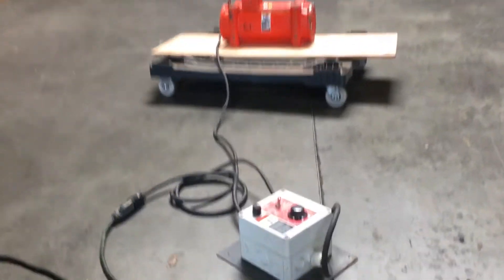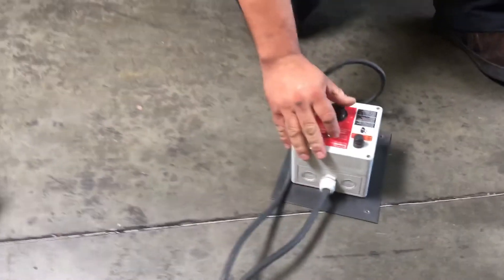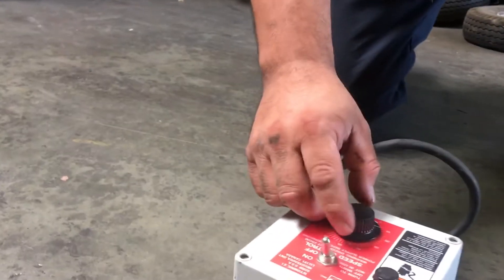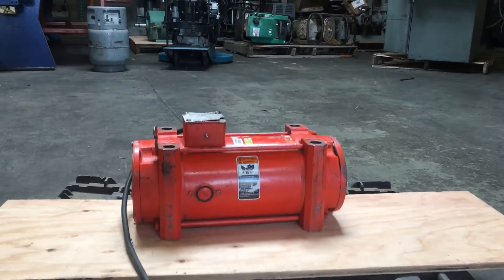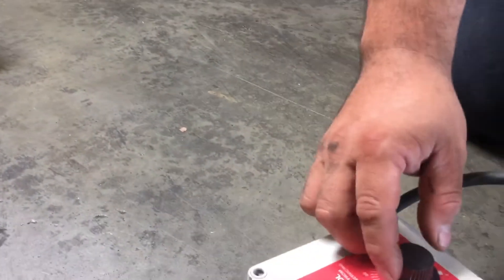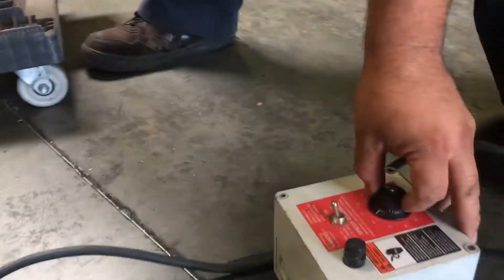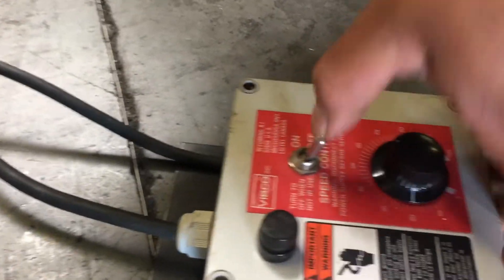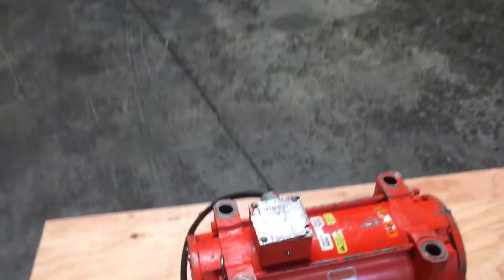Vibco SCR-1000 Electric Vibrator Vibrating Motor with Speed Control 115V